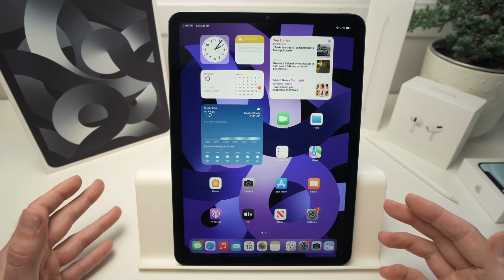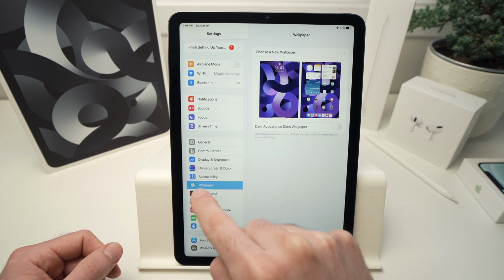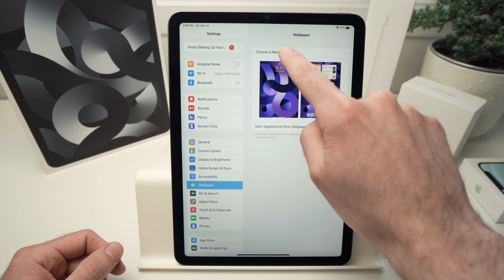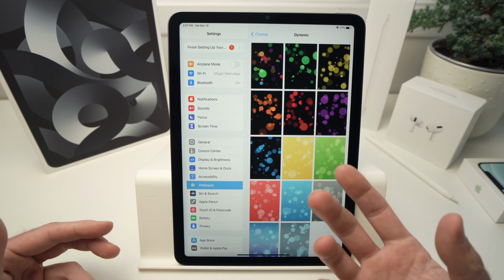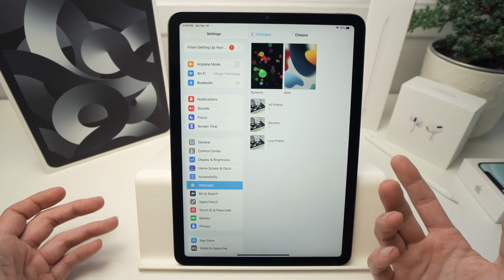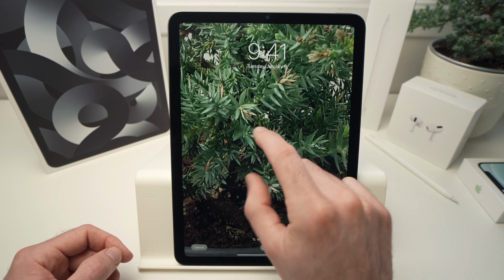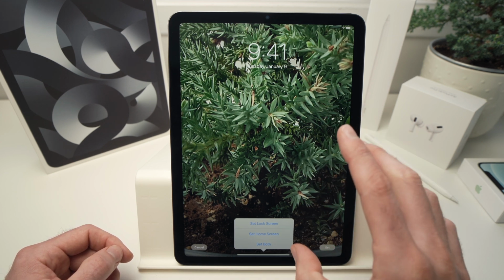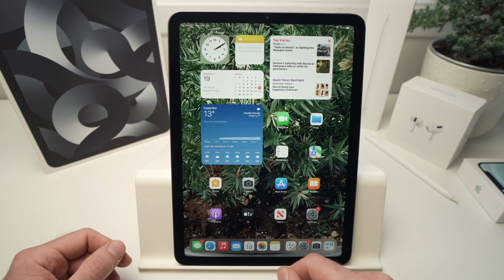iPad Air 5 (2022) : How to Change the Wallpaper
I will show you step by step how to change the wallpaper your iPad Air 5 (2022). It's easy and it can be done in only a few minutes.

↓↓Amazon links↓↓
►iPad Air 5 (2022) same as mine
►Case for the iPad Air 5
►USB-C Hub I'm using
►Apple Pencil (2nd Generation)